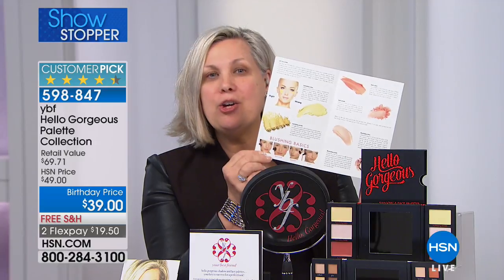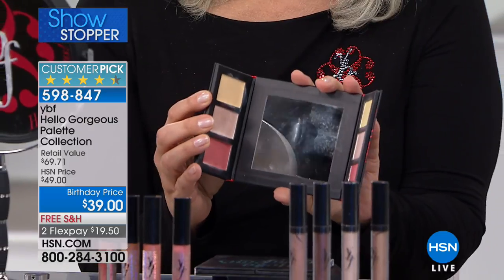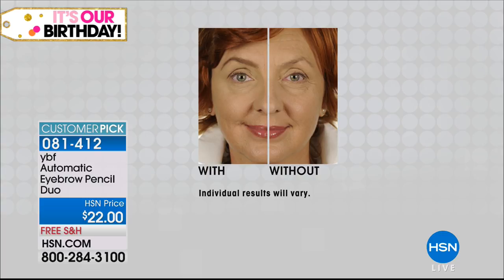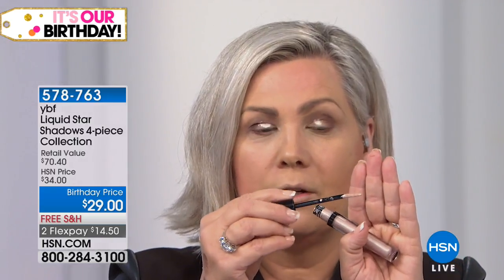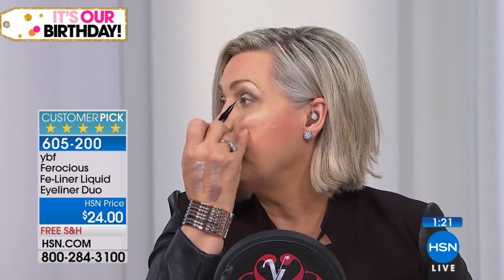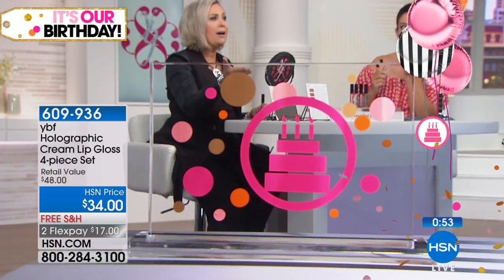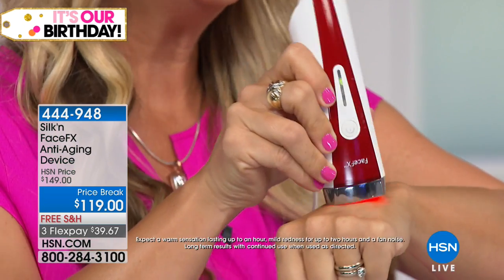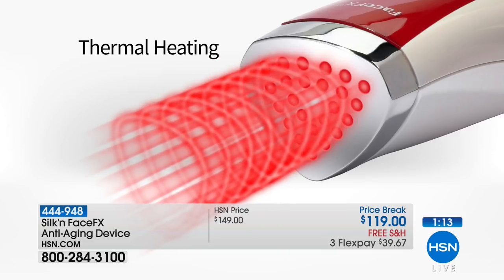HSN | ybf Beauty Celebration 06.29.2018 - 10 AM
Shop a full line of blendable, goof-proof cosmetics that deliver maximum results with minimal effort. Stacey Schieffelin shares personal beauty tips and secret makeup tricks along with her beauty know-how and her collection of easy-to-use cosmetics.